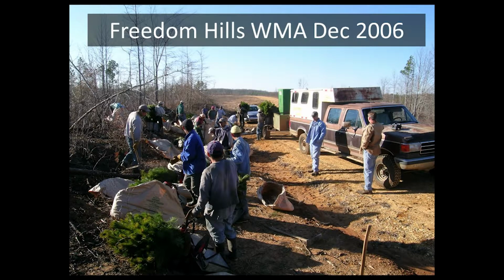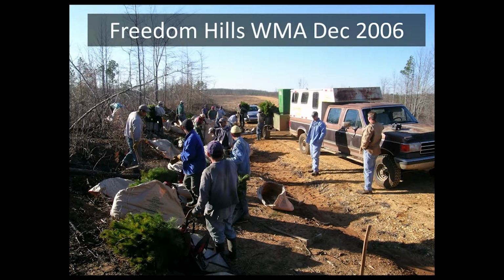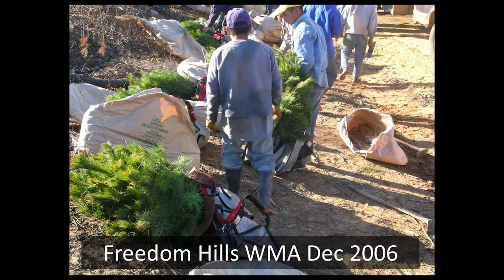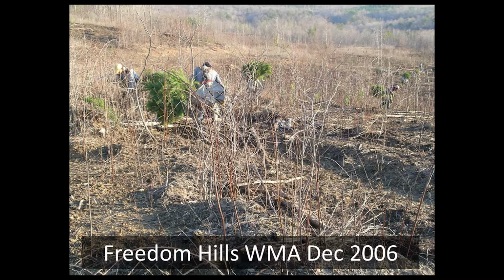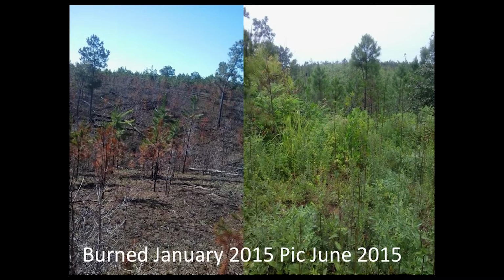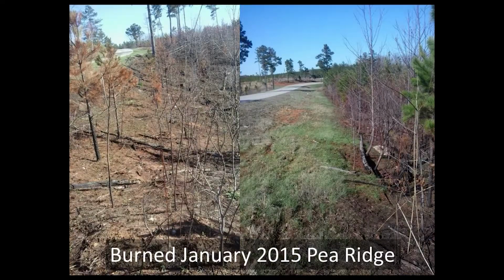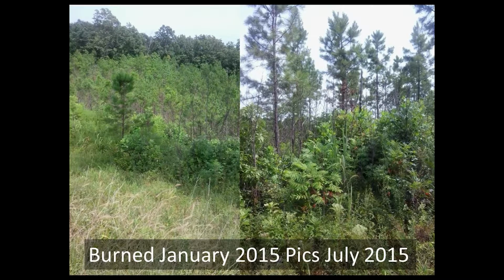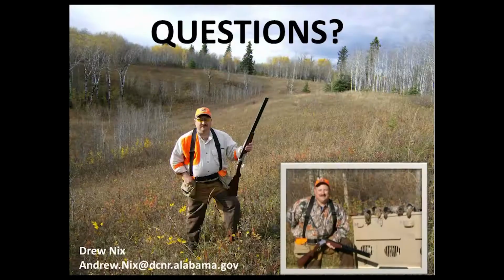Shortleaf Pine Restoration on Alabama Wildlife Management Areas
Drew Nix, Forester, Alabama Division of
Wildlife and Freshwater Fisheries, discusses his experiences with growing shortleaf on WMAs in Alabama. This presentation was taken from the 3rd Biennial Shortleaf Pine Conference held September 2015 in Knoxville, Tennessee.